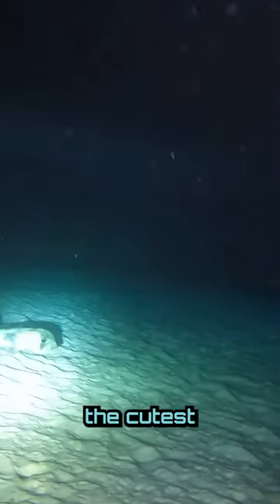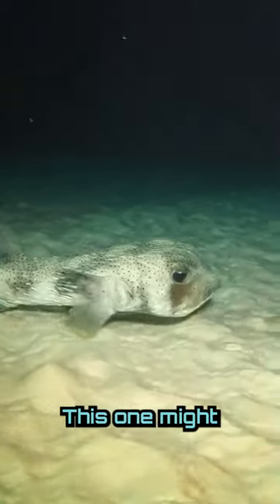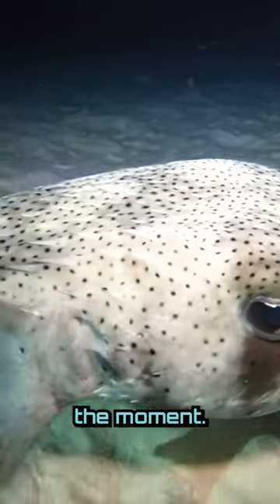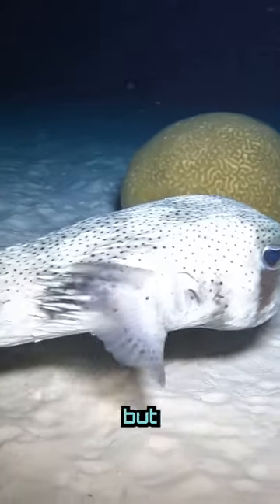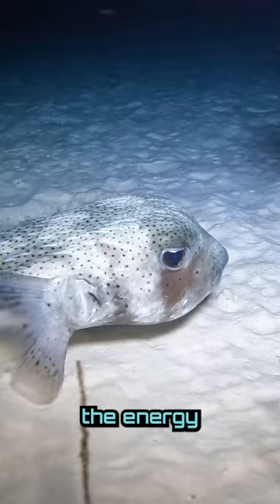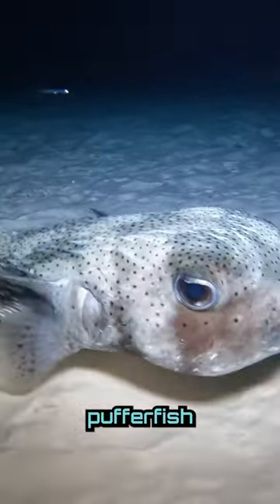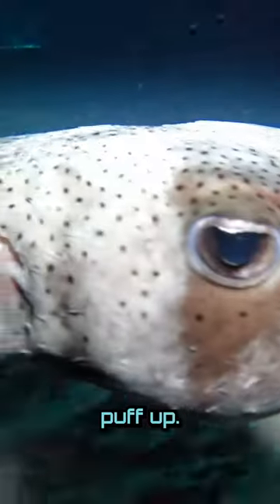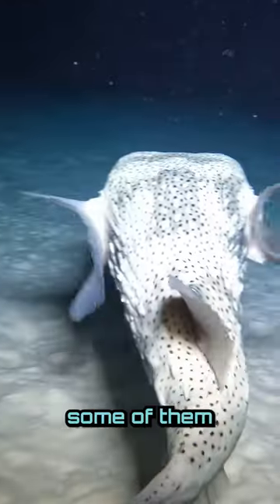This is definitely the cutest fish you’ve ever seen!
Tetraodontidae is a family of primarily marine and estuarine fish of the order Tetraodontiformes. The family includes many familiar species variously called pufferfish, puffers, balloonfish, blowfish, blowers, blowies, bubblefish, globefish, swellfish, toadfish, toadies, toadle, honey toads, sugar toads, and sea squab.